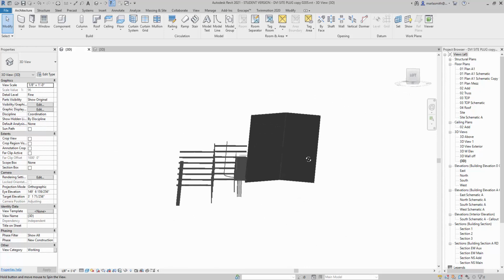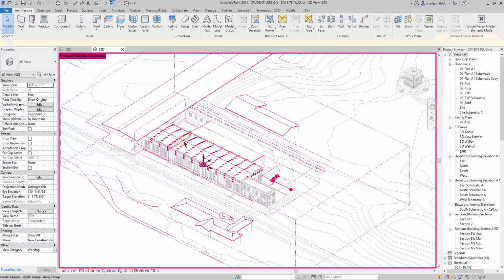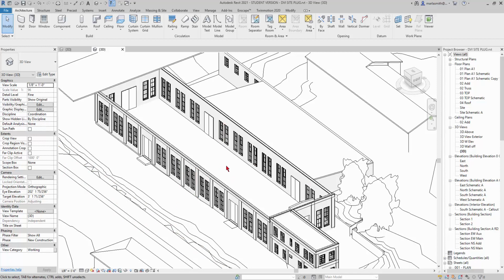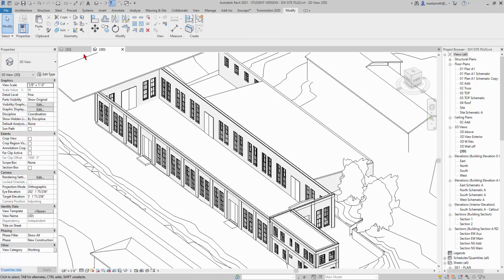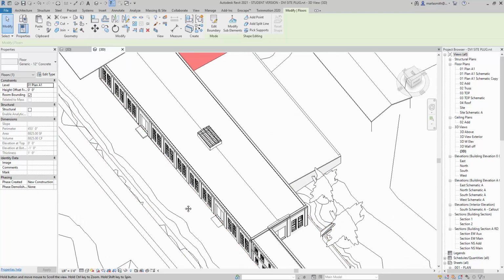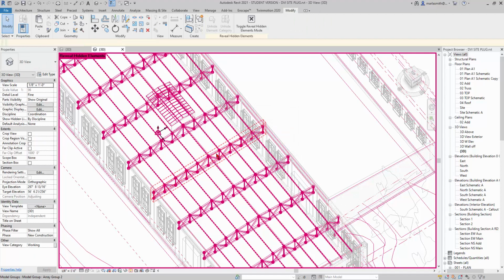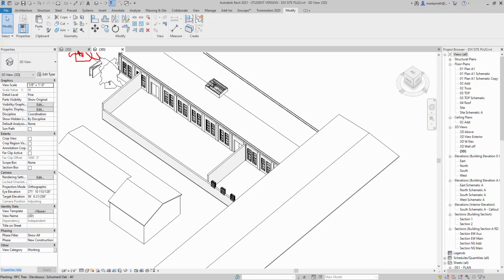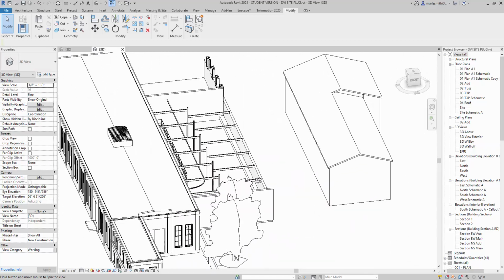DVI Skylight and Steel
Copy and paste skylight and steel